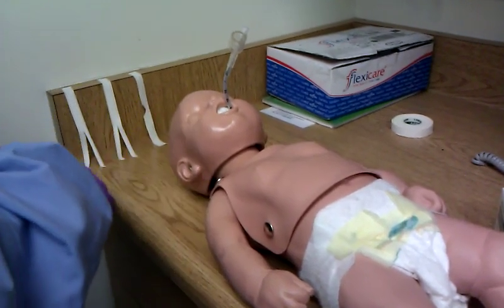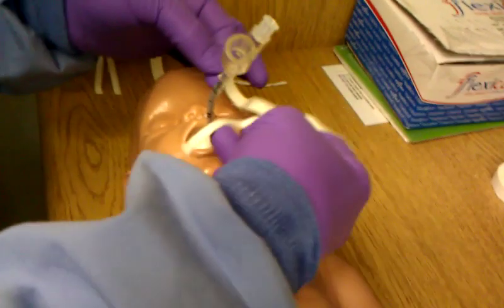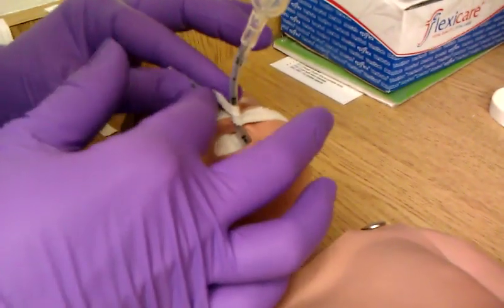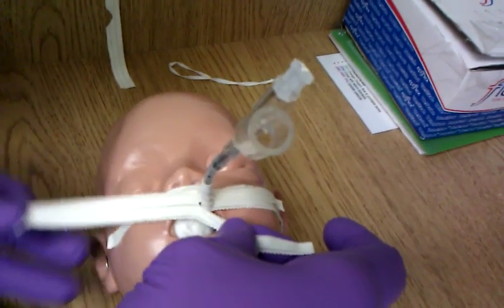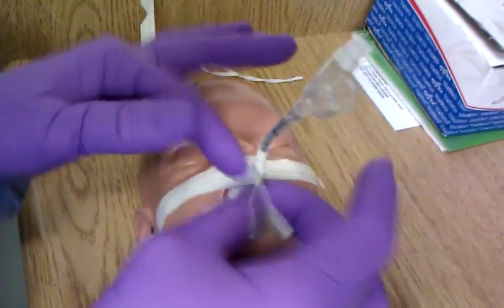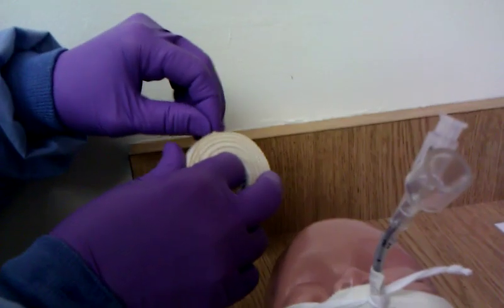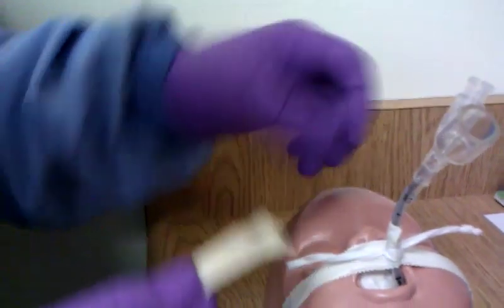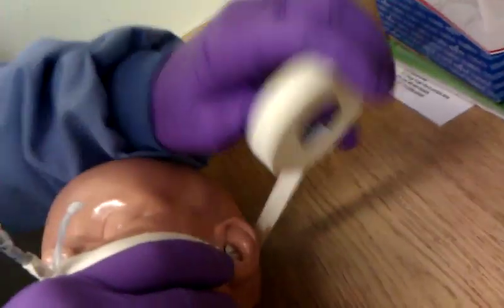How to secure neonate ETT